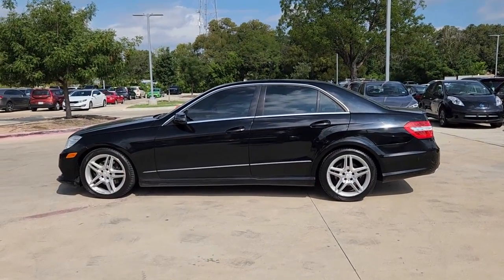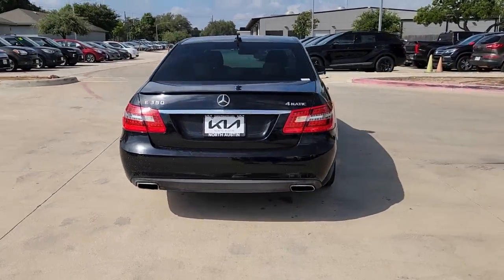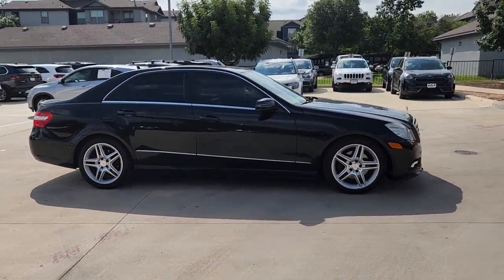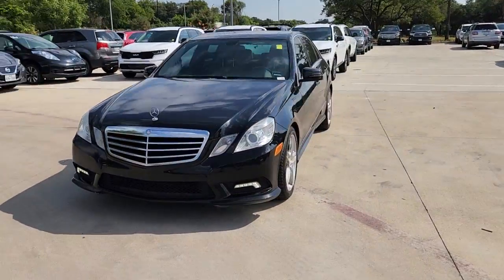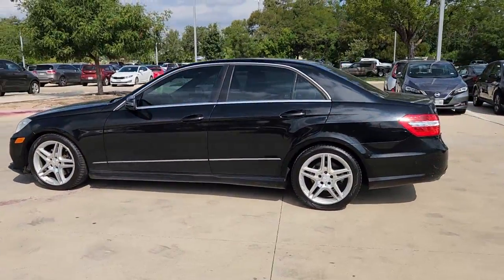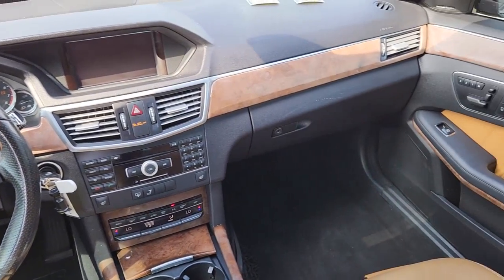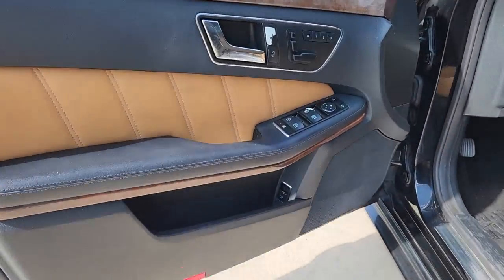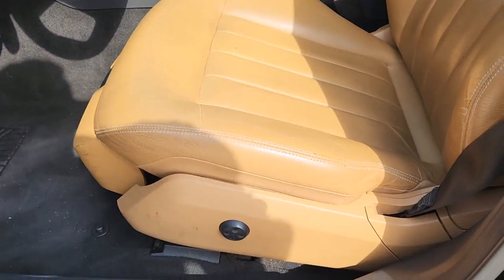2011 Mercedes-Benz E-Class Austin, Round Rock, Cedar Park, Leander, Plugerville BA348998A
Black Used 2011 Mercedes-Benz E-Class available in 13175 N. US HWY 183, Austin, Texas at Kia of North Austin. Servicing the Austin, Round Rock, Cedar Park, Leander, Plugerville, TX area.
2011 Mercedes-Benz E-Class E 350 - Stock#: BA348998A - VIN#: WDDHF8HB7BA348998

13175 N. US Hwy. 183

Black exterior and Natural Beige/Black interior E 350 Sport trim. Leather Interior Sunroof Onboard Communications System iPod/MP3 Input Multi-CD Changer Alloy Wheels NATURAL BEIGE/BLACK LEATHER SEAT TRI... 4MATIC all-wheel drive KEY FEATURES INCLUDE: Sunroof 4MATIC all-wheel drive iPod/MP3 Input Multi-CD Changer Onboard Communications System Mercedes-Benz E 350 Sport with Black exterior and Natural Beige/Black interior features a V6 Cylinder Engine with 268 HP at 6000 RPM*. OPTION PACKAGES: NATURAL BEIGE/BLACK LEATHER SEAT TRIM. EXPERTS CONCLUDE: CarAndDriver.com explains New last year the E-class is an eminently sensible luxurious and refined.. Horsepower calculations based on trim engine configuration. Please confirm the accuracy of the included equipment by calling us prior to purchase.